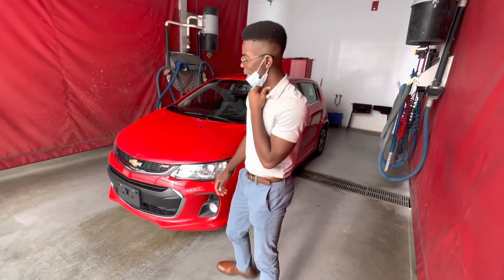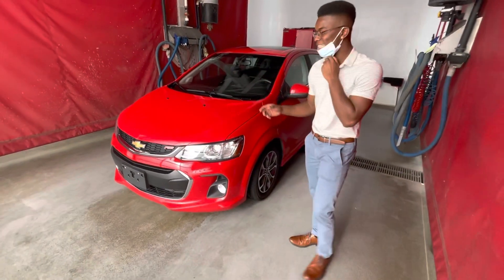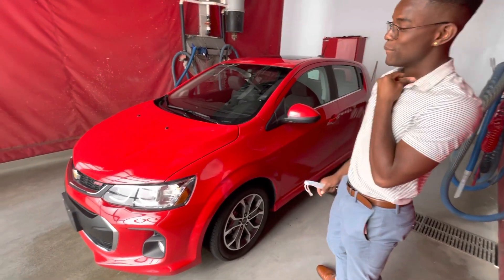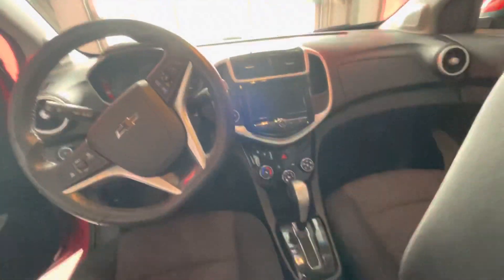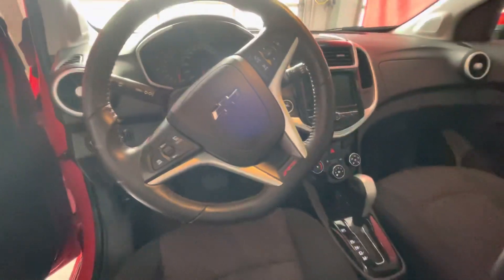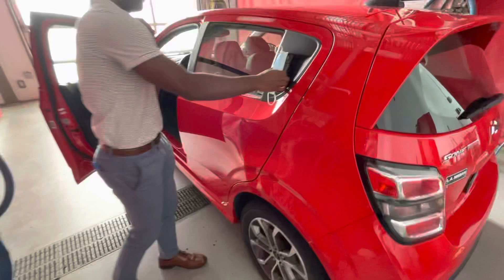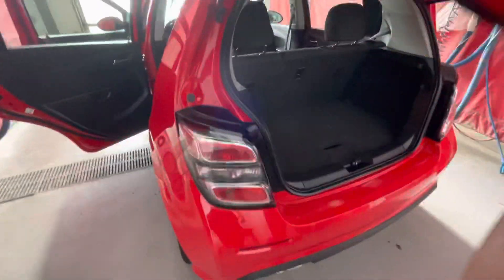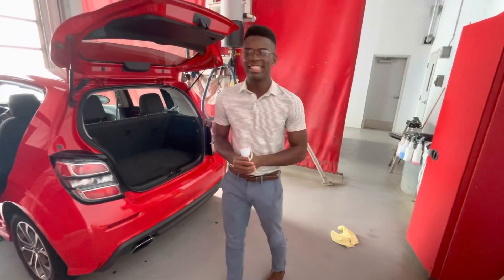Sonic for Jong!